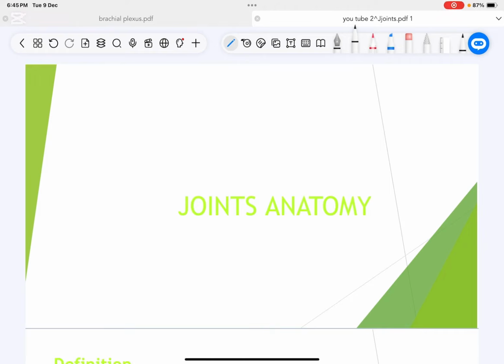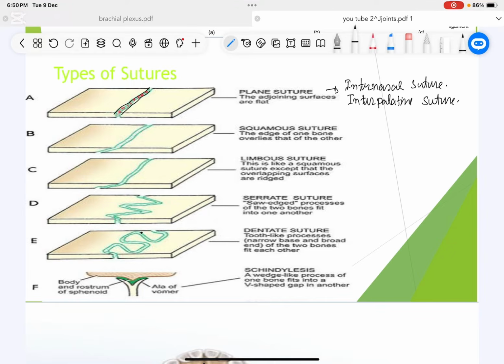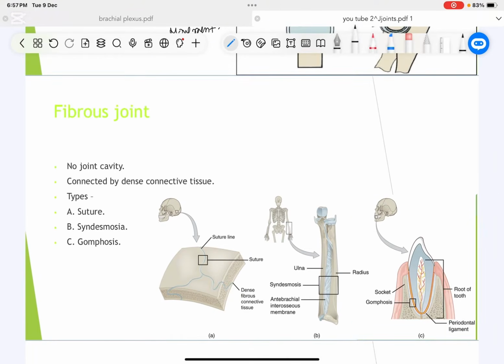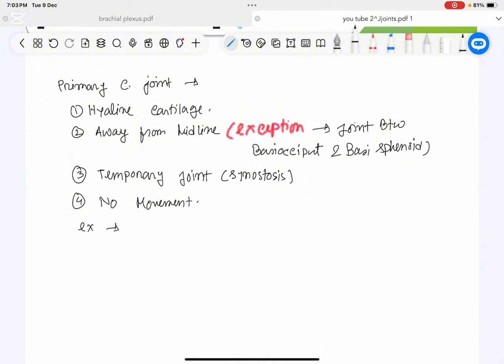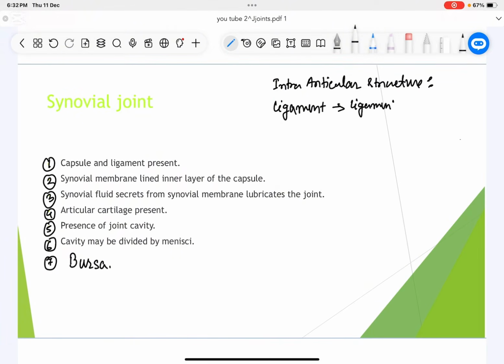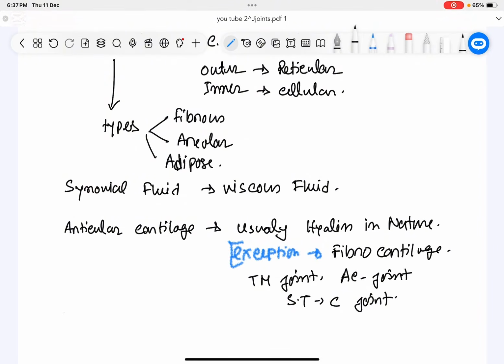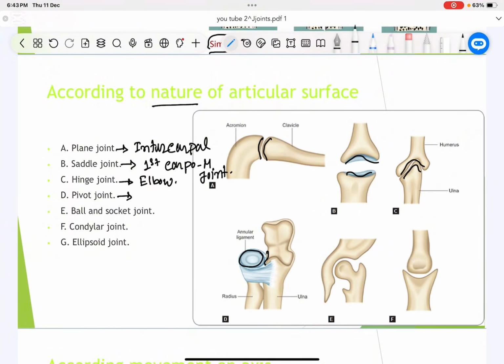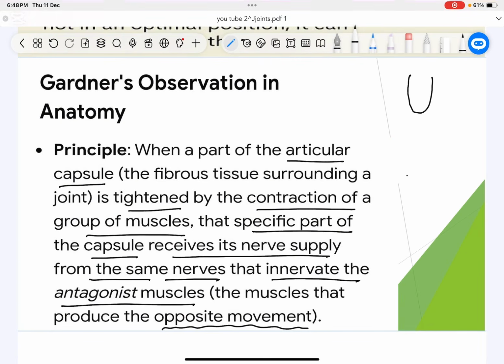Joints | Fibrous joints, Cartilaginous joints, Synovial joints | by Dr. Farjana Afrin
In this lecture, we discuss Joints (Articulations), an important topic in Anatomy for MBBS students.
This video covers the classification of joints, including fibrous, cartilaginous, and synovial joints, explained in a clear and structured manner.

📘 Ideal for:
 • First-year MBBS students
 • Anatomy beginners
 • Medical aspirants

This lecture helps build a strong foundation for understanding movement and skeletal anatomy
Khali kotha bole